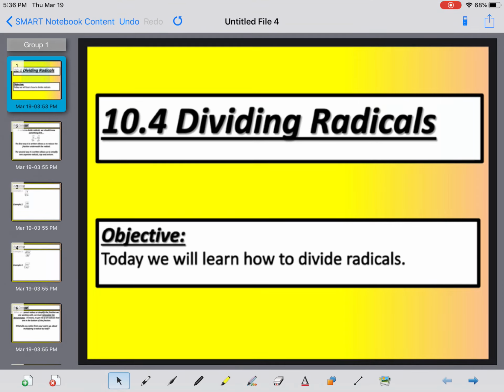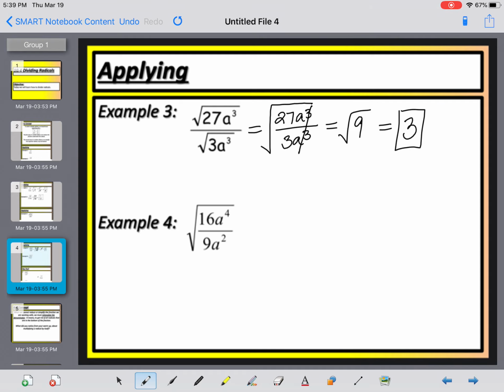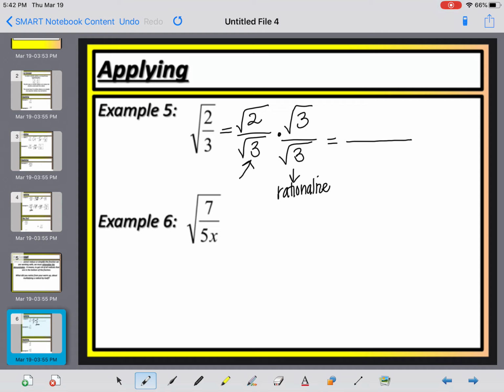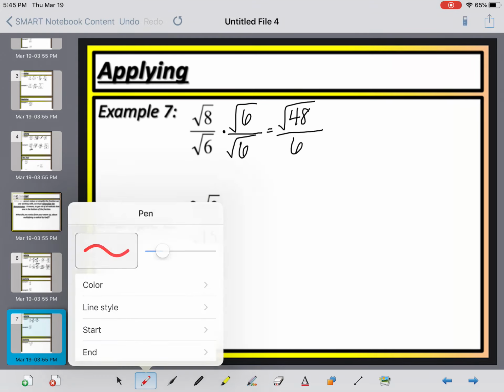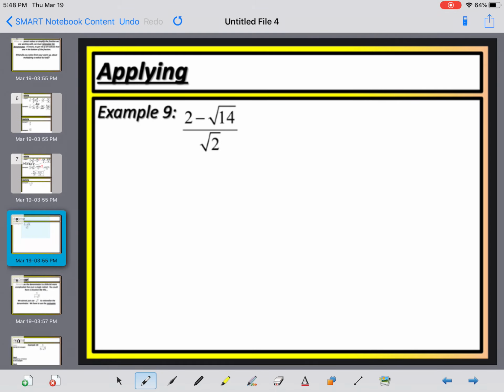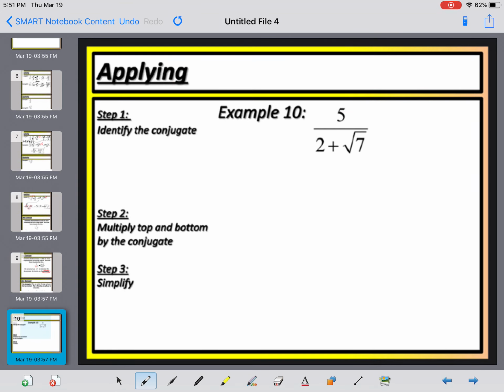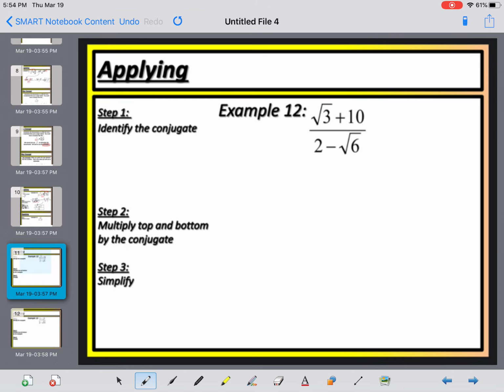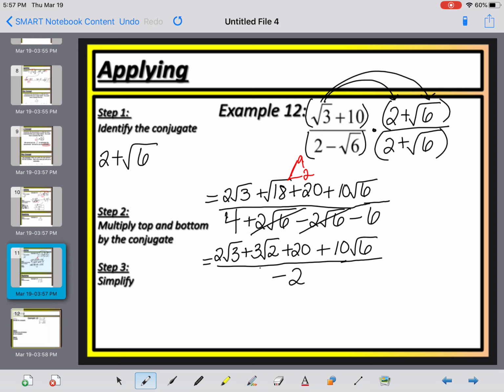Unit 10.4 Dividing Radicals